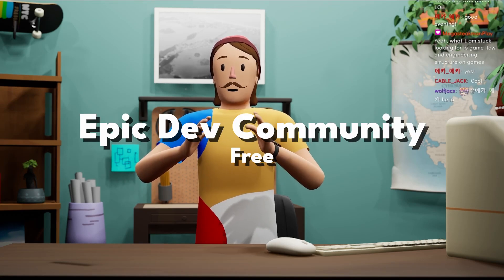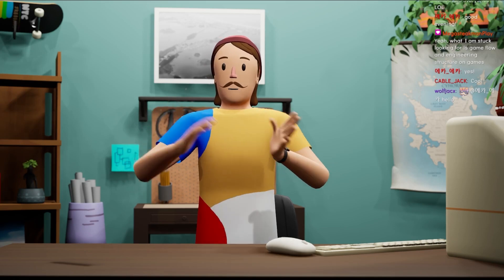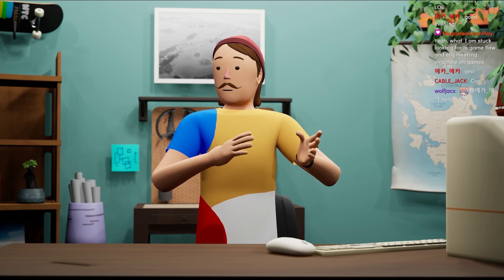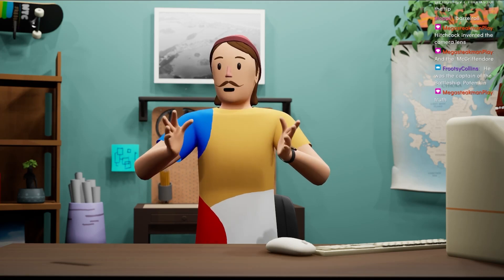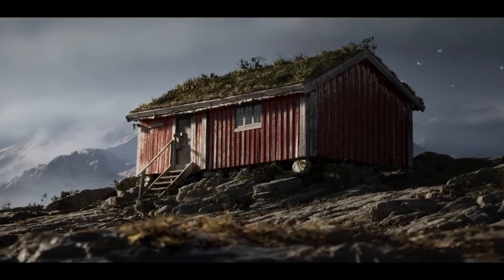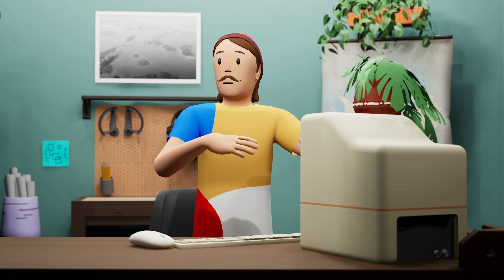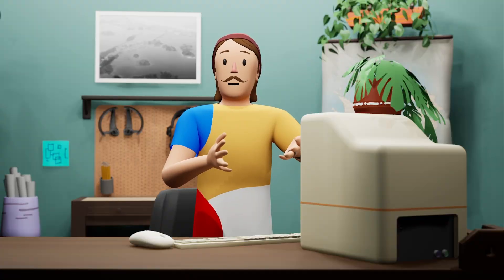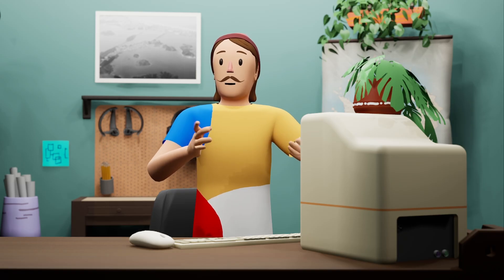The best places to learn Unreal in 2023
Where should I go to start learning unreal engine? This is a guide for beginners who are starting to learning UE

Creators mentioned: @JonathanWinbush @WilliamFaucher @PrismaticaDev @MathewWadsteinTutorials @evansbohl @RikkuVR @UnrealSensei

01:03 Tip - Write down your learning goals before you start
01:29 Epic Dev Community
03:23 Youtube (Free)
04:52 Udemy ("Sale")
06:17 Tip - Learn in community
06:44 Epic Certified Trainers
07:22 Unreal SubReddit
07:45 Discord Servers
08:21 Artstation Learning
08:26 Flipped Normals
08:33 Rebelway
08:48 This channel!